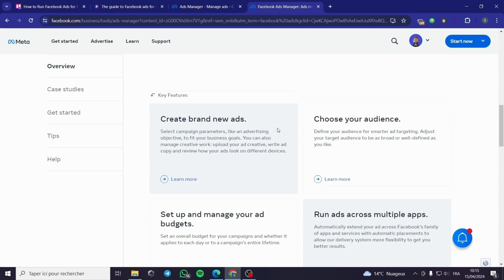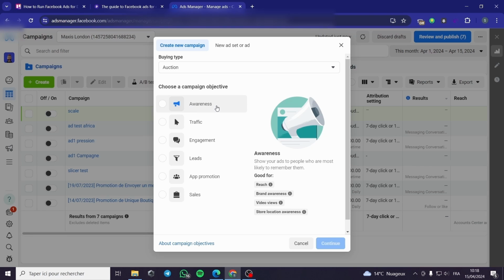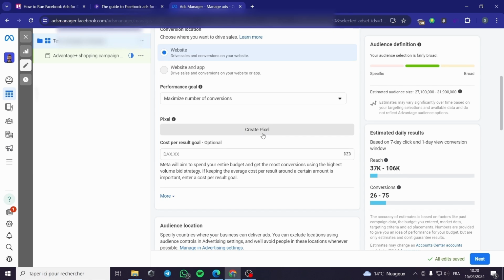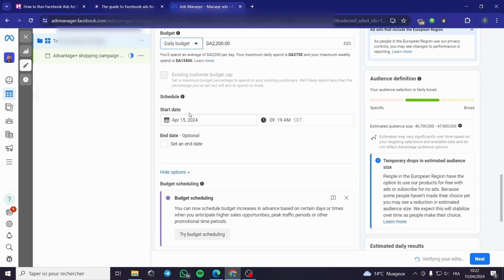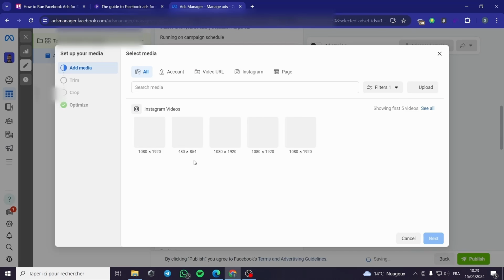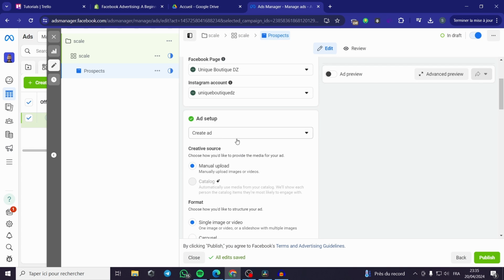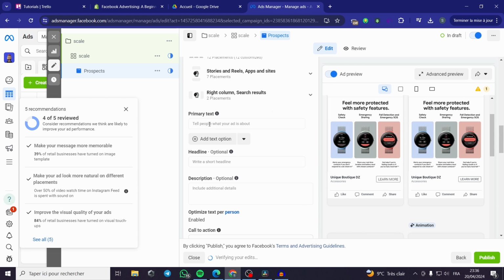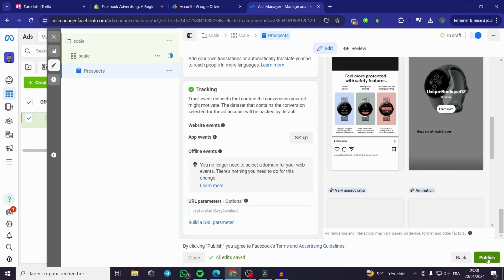How to Run Facebook Ads for Affiliate Marketing | Full Setup Tutorial 2025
How to Run Facebook Ads for Affiliate Marketing
If you are looking for a video about a Course about Facebook ads and affiliate marketing, here it is!